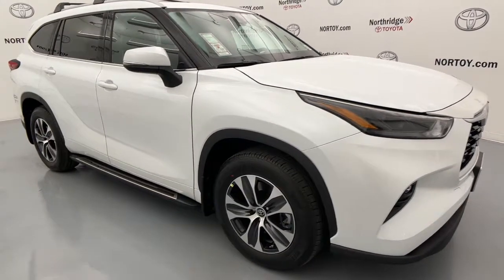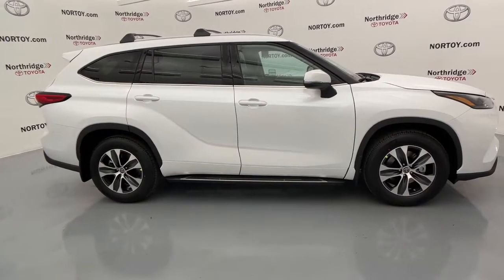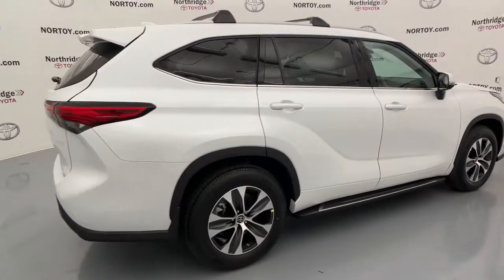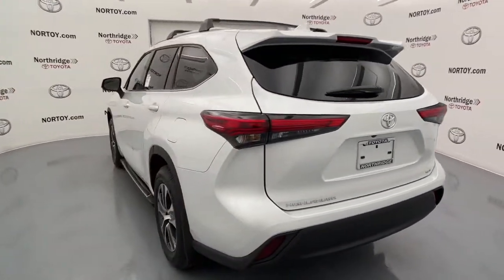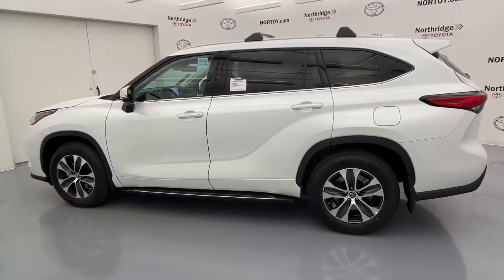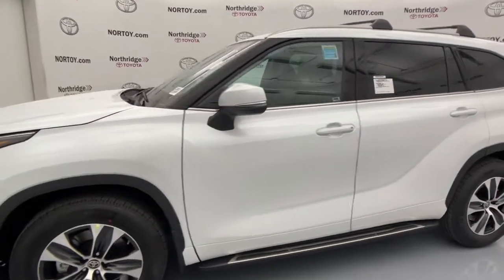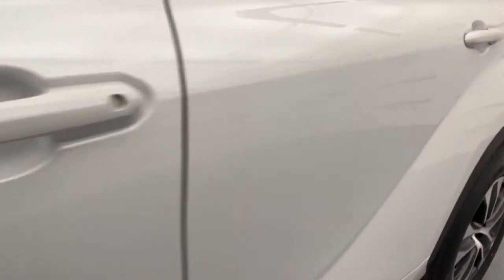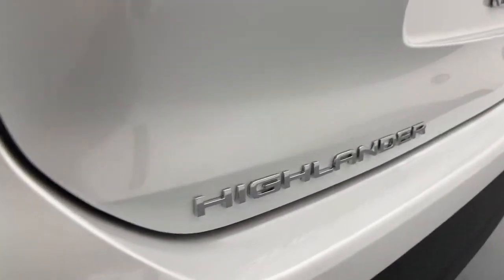2022 Toyota Highlander Northridge, Woodland Hills, CA 220416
Pearl New 2022 Toyota Highlander available in Northridge, California at Northridge Toyota. Servicing the Woodland Hills, CA area.

Northridge Toyota
19550 Nordhoff St

2022 Toyota Highlander XLE 3.5L V6 DOHC 21/29 City/Highway MPGbrbr. Big enough to Count Small Enough to Care!
18 Machined Alloy Wheels,2-stage unlocking doors,2nd Row Bench Seat,3.003 Axle Ratio,3rd row seats: split-bench,4-Wheel Disc Brakes,6 Speakers,ABS (4-wheel),ABS brakes,AM/FM radio: SiriusXM,Adaptive cruise control,Adaptive stop and go cruise control (semi-automatic),Air Conditioning,Air filtration,Airbag deactivation (occupant sensing passenger),Alloy wheels,Antenna type (diversity),Antenna type (mast),Anti-theft system (alarm),Anti-theft system (engine immobilizer),Armrests (rear outboard seats),Assist handle (front),Assist handle (rear),Auto High-beam Headlights,Auto start/stop,Auto-dimming Rear-View mirror,Automatic emergency braking (front pedestrian),Automatic emergency braking (front),Automatic temperature control,Autonomous lane guidance (lane centering),Auxiliary audio input (Bluetooth),Auxiliary audio input (USB),Auxiliary audio input (iPod/iPhone),Axle ratio (3.00),Battery saver,Blind spot safety (sensor/alert),Body side reinforcements (side impact door beams),Brake assist,Braking assist,Bumpers: body-color,Camera system (rearview),Camera system washer (rear),Cargo Cross Bars (TMS),Cargo area light,Carpet Floor Mats & Cargo Mat (TMS),Center console (front console with armrest and storage),Center console (organizer tray),Check rear seat reminder,Child safety door locks,Child seat anchors (LATCH system),Clear Rear Bumper Applique (TMS),Clock,Connected in-car apps (Amazon Alexa),Conversation mirror,Courtesy lights (door),Cross traffic alert (rear),Crumple zones (front),Crumple zones (rear),Cupholders (front),Cupholders (rear),Cupholders (third row),Daytime running lights (LED),Delay-off headlights,Digital odometer,Door handle color (body-color),Drive mode selector,Driver assistance app (roadside assistance),Driver door bin,Driver information system,Driver seat (heated),Driver seat power adjustments (10),Driver seat power adjustments (height),Driver seat power adjustments (lumbar),Driver seat power adjustments (reclining),Driver vanity mirror,Dual front impact airbags,Dual front side impact airbags,Easy entry (manual rear seat),Electronic Stability Control,Electronic brakeforce distribution,Electronic messaging assistance (voice operated),Electronic messaging assistance (with read function),Electronic parking brake (auto off),Emergency communication system: Safety Connect with 1-year trial,Emergency locking retractors (front),Emergency locking retractors (rear),Emergency locking retractors (third row),Energy absorbing steering column,Envelope Cargo Net (TMS),Exhaust tip color (stainless-steel),Exterior Parking Camera Rear,Exterior entry lights (approach lamps),External temperature display,Fender lip moldings (black),Floor material (carpet),Four wheel independent suspension,Front Bucket Seats,Front Center Armrest,Front air conditioning (automatic climate control),Front air conditioning zones (dual),Front airbags (dual),Front airbags (passenger seat cushion),Front anti-roll bar,Front beverage holders,Front brake diameter (13.3),Front brake type (ventilated disc),Front bumper color (body-color),Front dual zone A/C,Front fog lights,Front fog lights (LED),Front headrests (2),Front headrests (adjustable),Front reading lights,Front seat type (bucket),Front seatbelts (3-point),Front shock type (gas),Front spring type (coil),Front stabilizer bar,Front struts (MacPherson),Front suspension classification (independent),Front suspension type (lower control arms),Front wipers (variable intermittent),Fuel economy display (MPG),Fuel economy display (range),Fully automatic headlights,Garage door transmitter: HomeLink,Gauge (tachometer),Grille color (black),Grille color (silver surround),Headlights (LED),Headlights (auto delay off),Headlights (auto high beam dimmer),Headlights (auto on/off),Heated Front Bucket Seats,Heated door mirrors,Heated front seats,Heated windshield wiper rests,Hill holder control,Illuminated Door Sills (TMS),Illuminated entry,Impact absorbing seats (dual front),Impact sensor (alert system),Impact sensor (door unlock),Impact sensor (fuel cut-off),Infotainment screen size (8 in.),Instrument cluster screen size (7 in.),Interior accents (chrome),Interior accents (metallic-tone),K